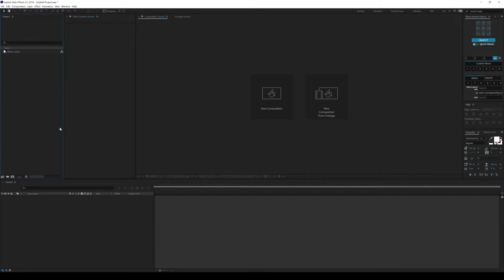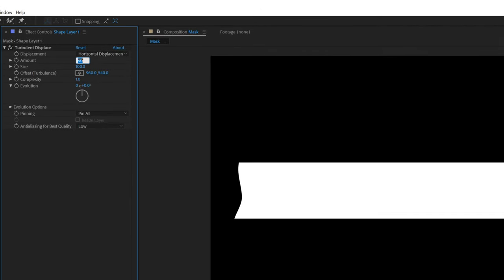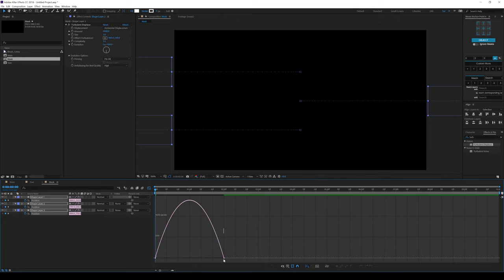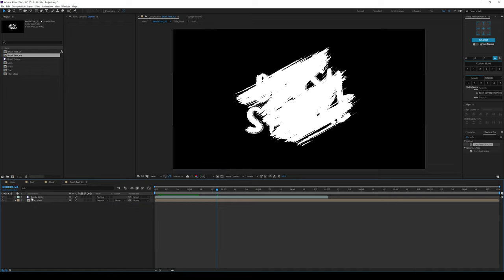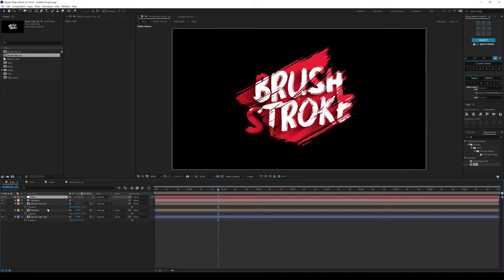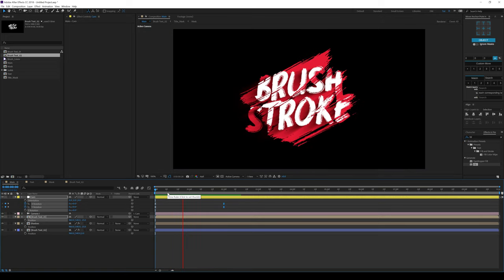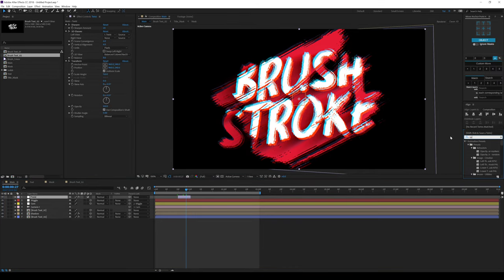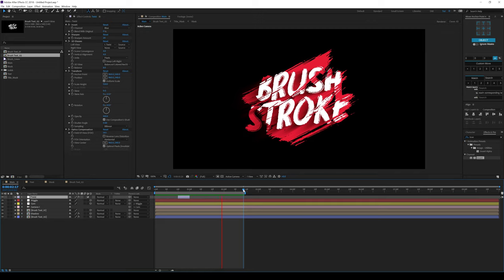After Effects Tutorial - Brush Title Intro Animation in After Effects - Free Template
Hey everyone in this after effects tutorial we will create Brush Title Intro Animation in After Effects with the help of some very easy techniques

this tutorial will also cover topics like track matte animation in after effects, turbulence displace in after effects, text animation in after effects and more!